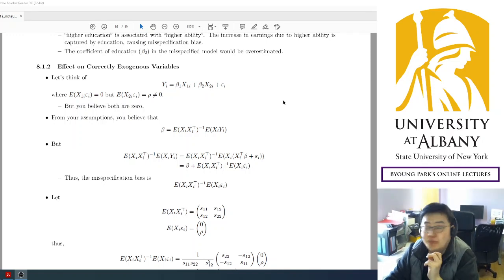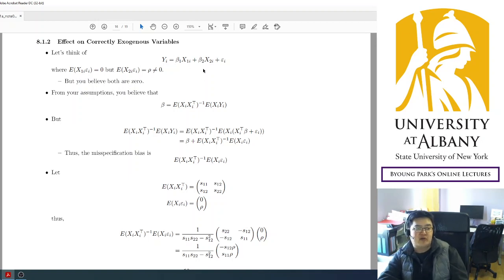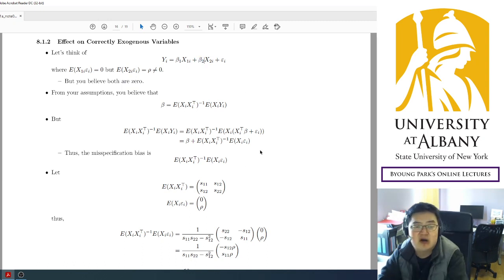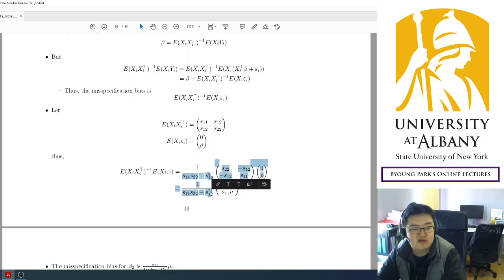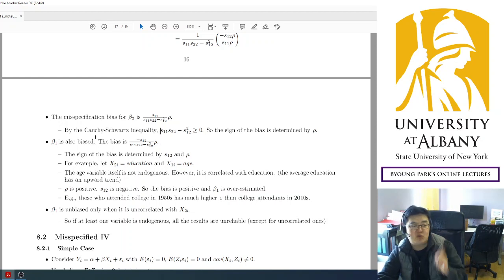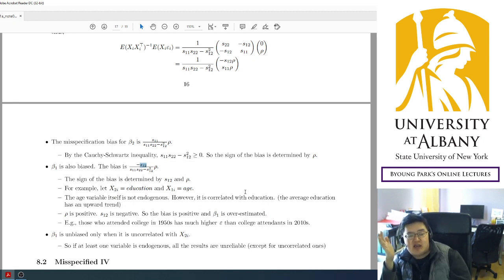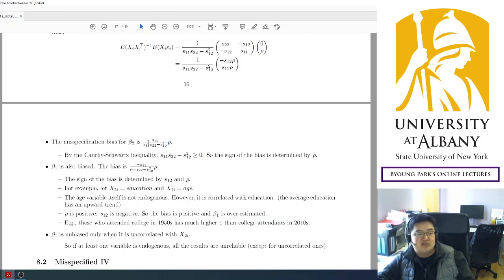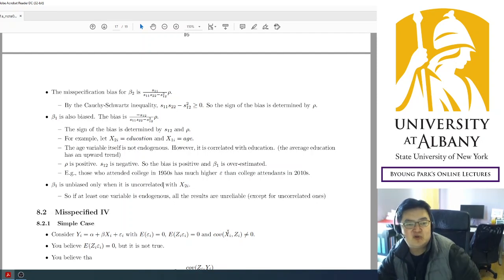eco621 L09 2